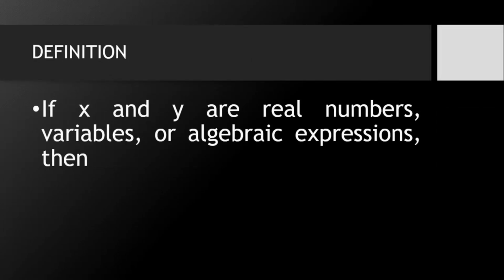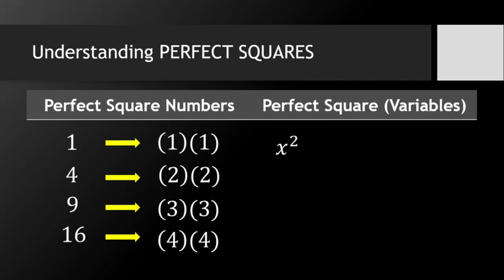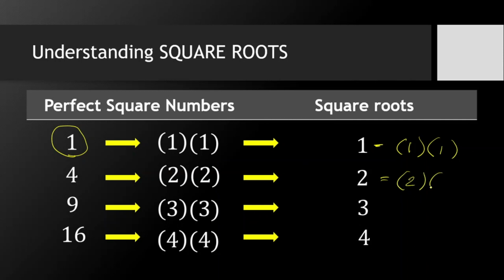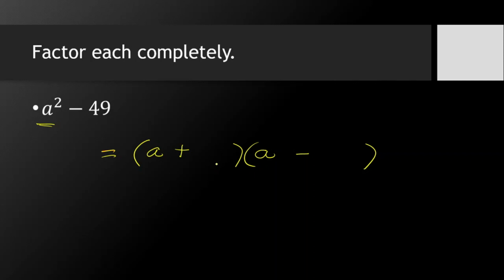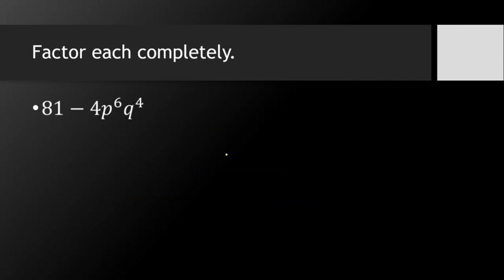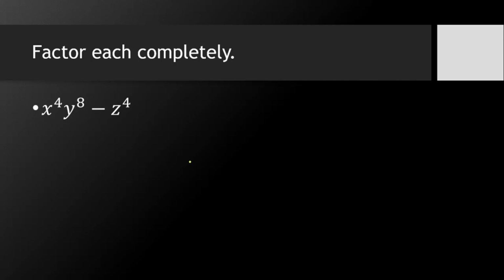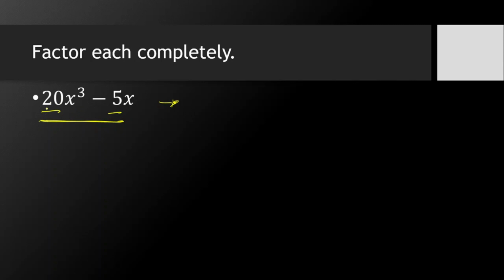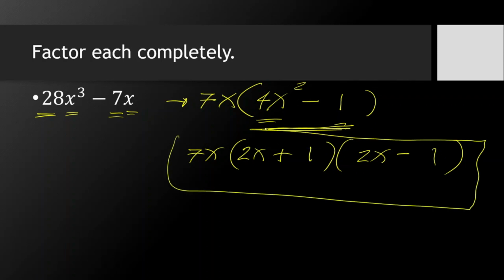Factoring Polynomials | Difference of Two Squares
In this video, we will learn about factoring method applicable to two polynomials which are basically the difference of two terms that are both perfect squares!